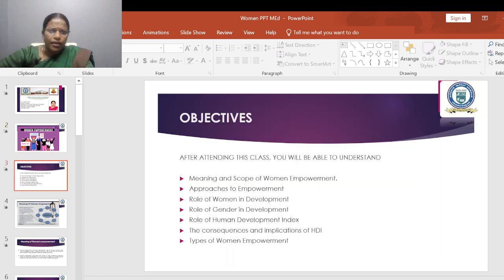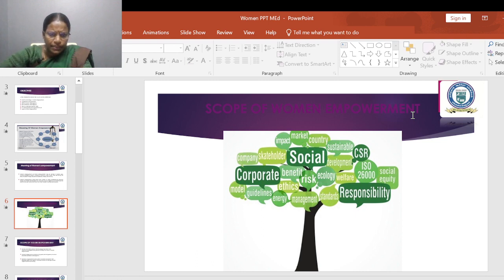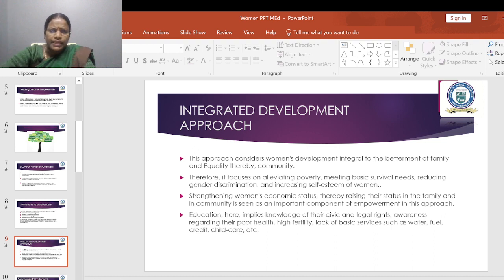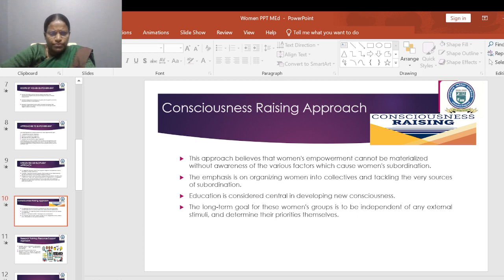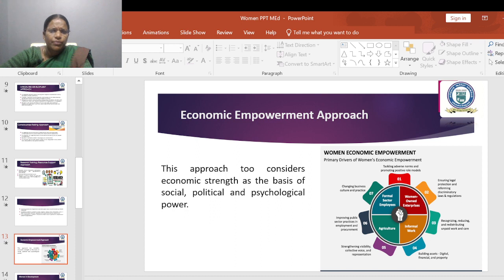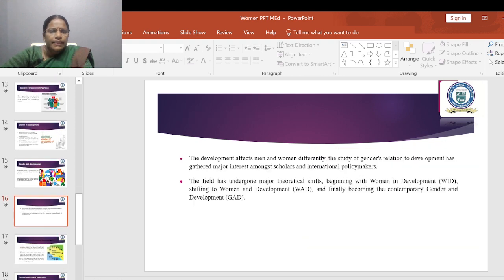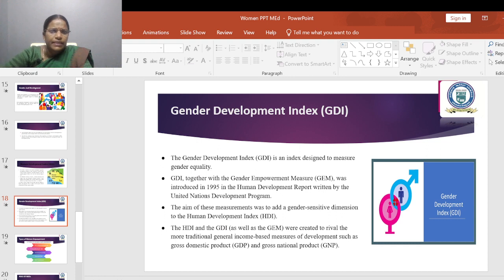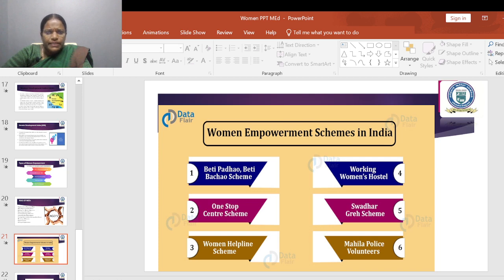Unit-4 Empowerment of women